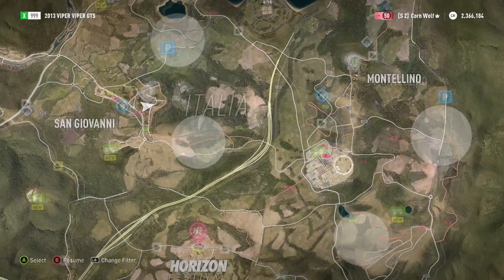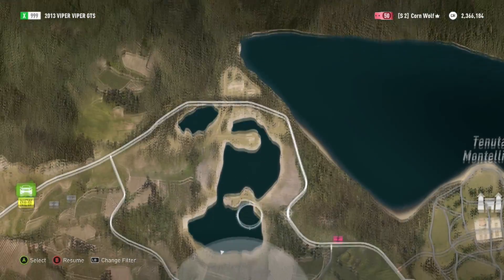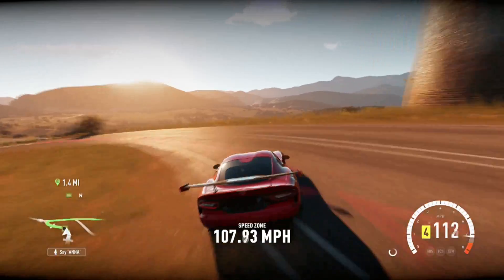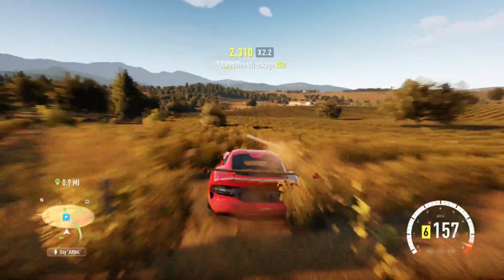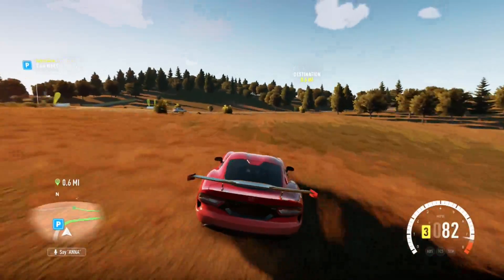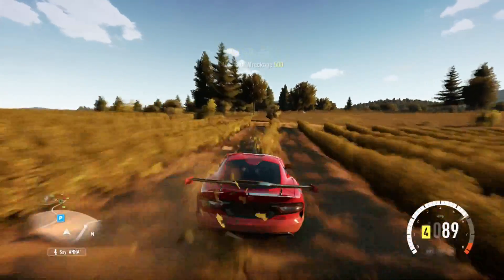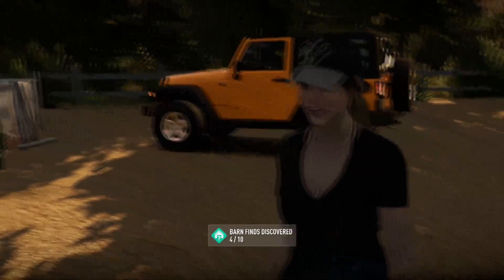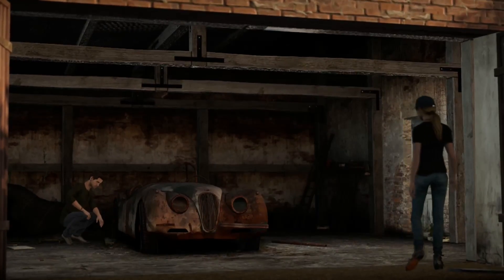Forza Horizon 2 - Barn Find #4 San Giovanni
Here is the 4th Barn Find and we are back at San Giovanni

Get a Loot Create here and get a discount of about 10% or $5 off your first Create Loot Creates are a monthly box of random goodies for geeks and game fans.